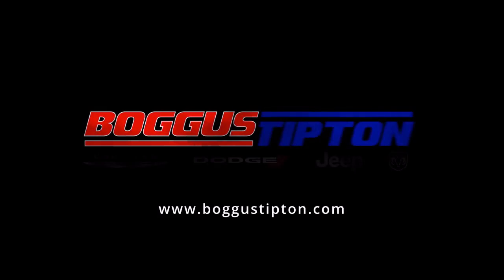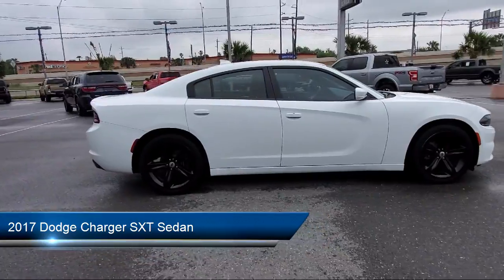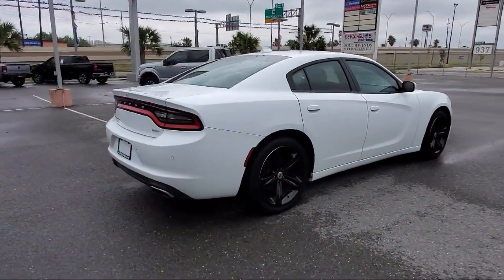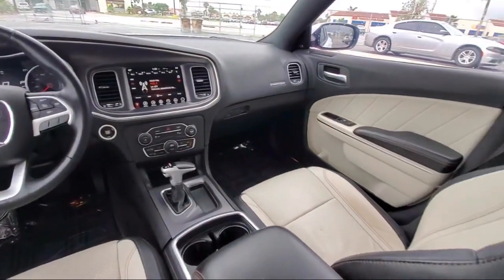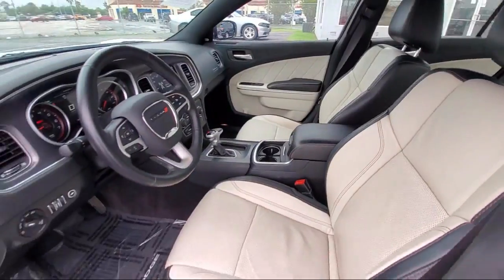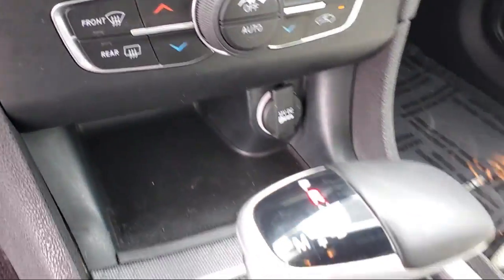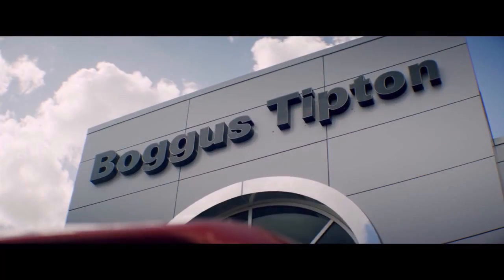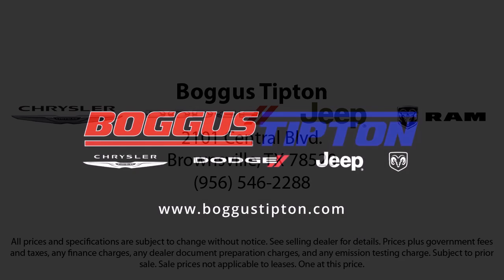2017 Dodge Charger SXT Sedan Brownsville Harlingen McAllen Weslaco Port Isabel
2017 Dodge Charger SXT Sedan Stock Number: H520571 Vin:2C3CDXHG1HH520571.

Boggus Tipton
2101 Central Blvd.